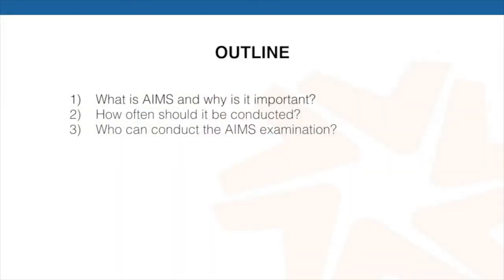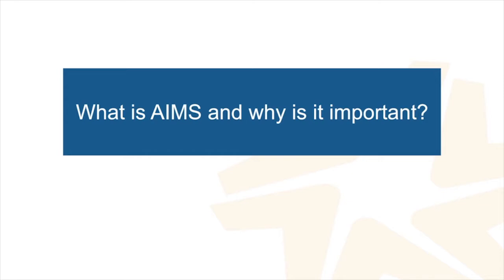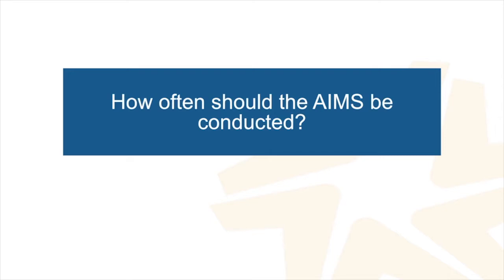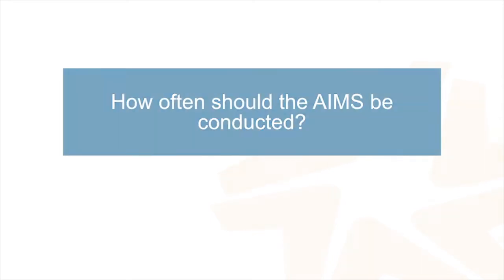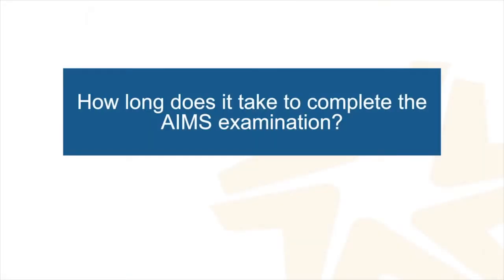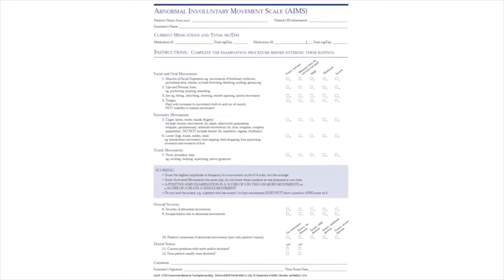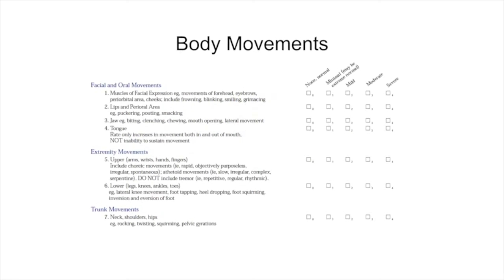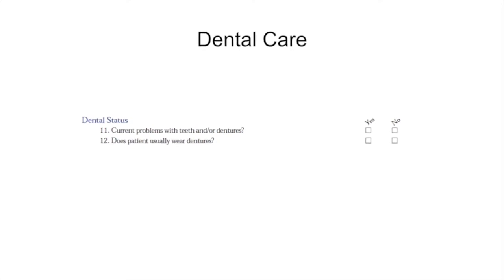AIMS Examination with Dr. Jain